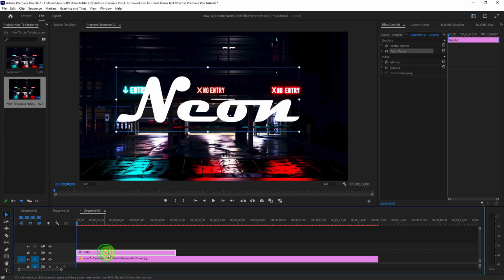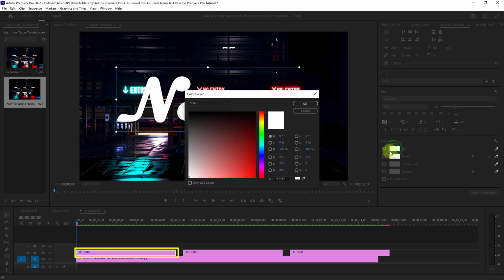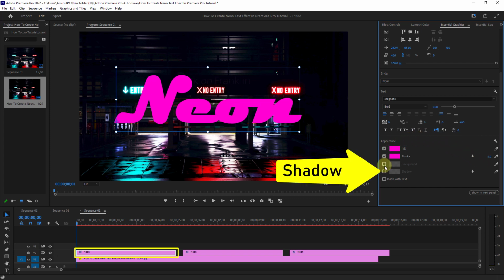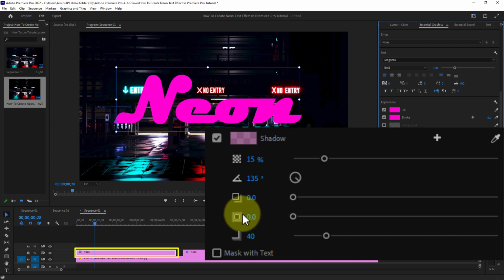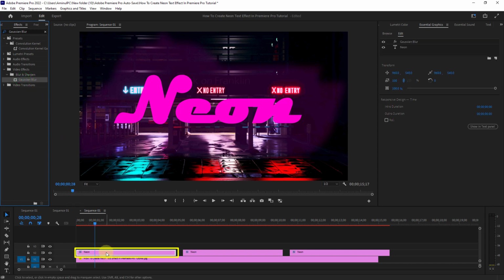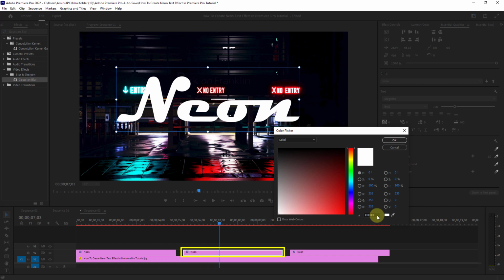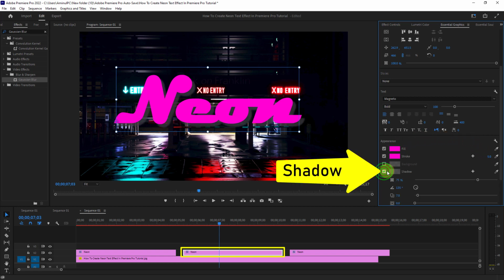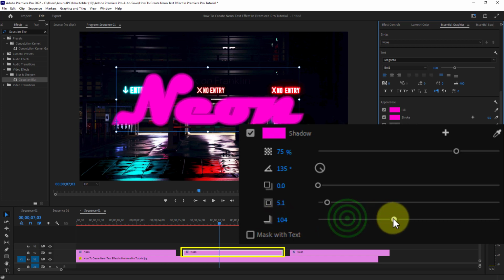Neon Text Effect in Premiere Pro | Easy Beginner Tutorial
Learn how to create a neon text effect in Premiere Pro with this easy beginner-friendly tutorial. This step-by-step guide shows you how to turn simple text into a bright, glowing neon-style effect directly inside Adobe Premiere Pro.

You’ll learn:

How to create and style text in Premiere Pro
How to build a realistic neon glow look
How to improve brightness, color, and depth
How to make text look more professional
How to use the effect in your own video edits

This tutorial is ideal for beginners who want to improve their Premiere Pro text effects and motion-graphics skills.